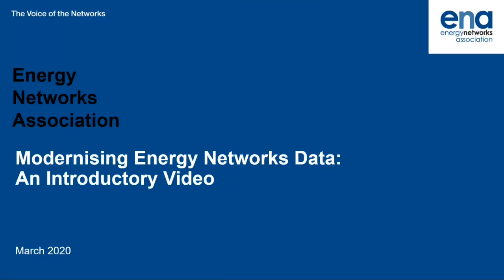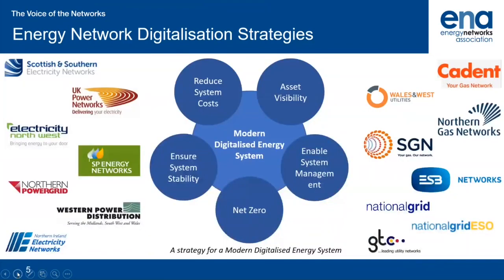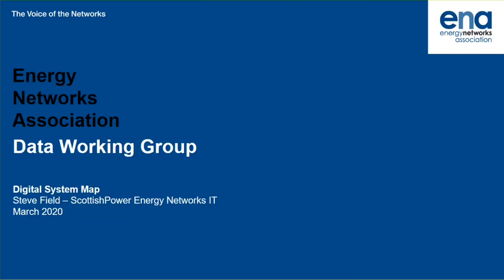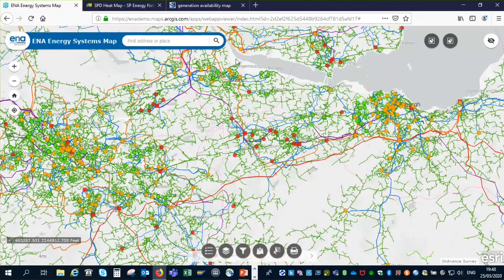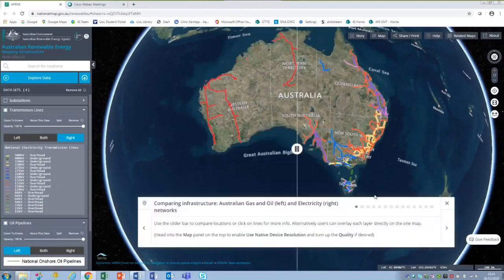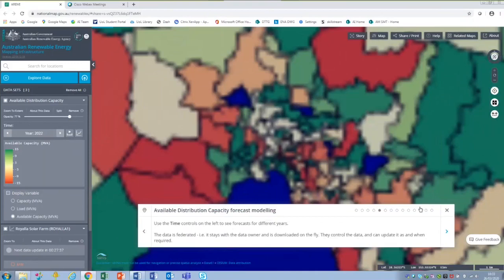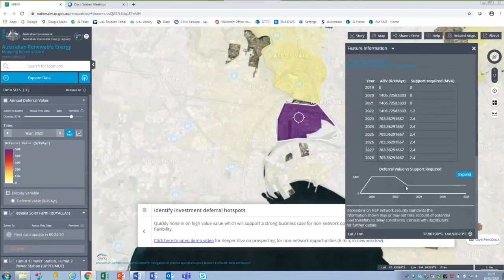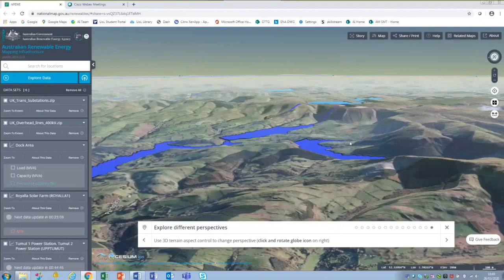ENA Digital Systems Map Demonstration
Energy Networks Association is the trade association for the energy networks. Our members own and operate the wires and pipes which carry electricity and gas into your community, supporting our economy.